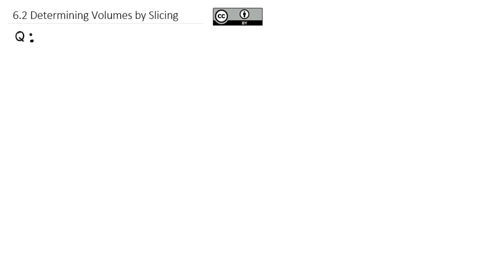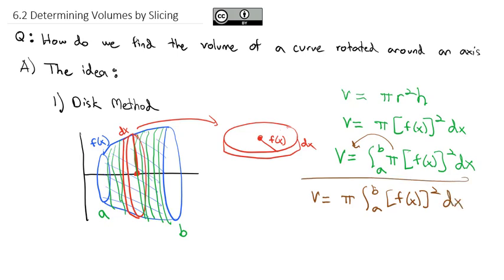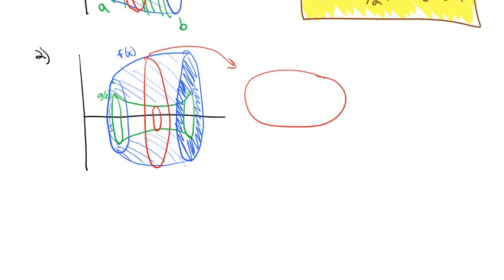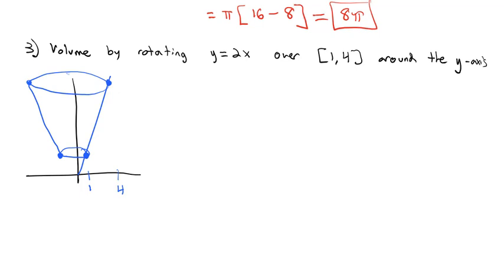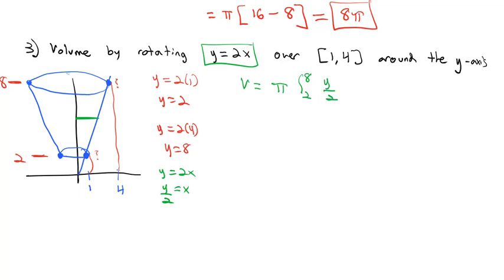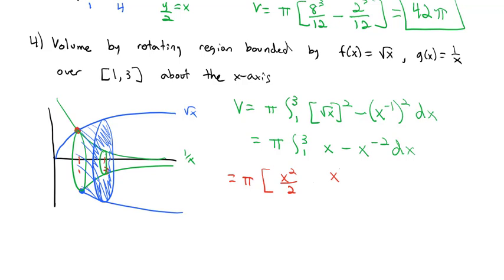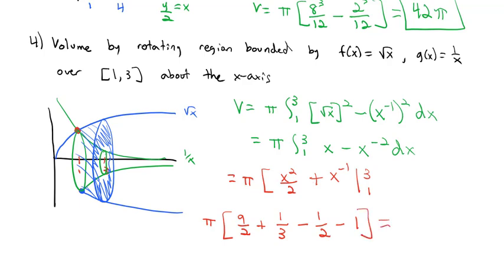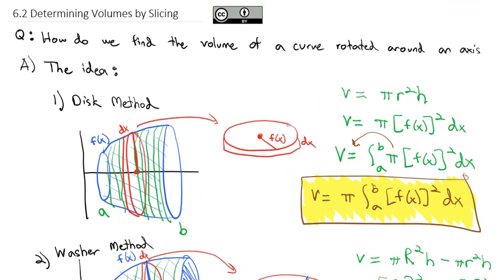6.2 Determining Volumes by Slicing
Using disks and washers, we find the volume of several curves rotated around the x or y axis.